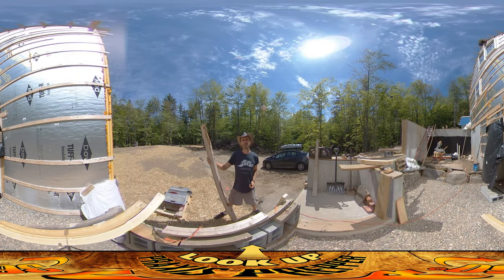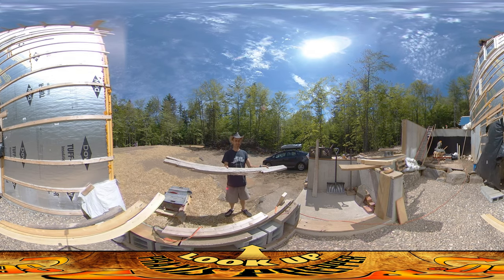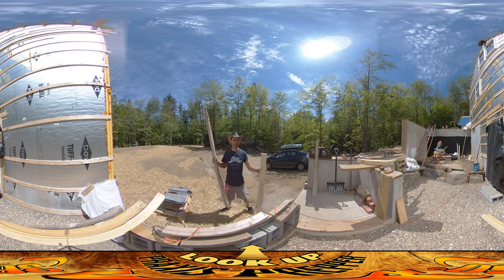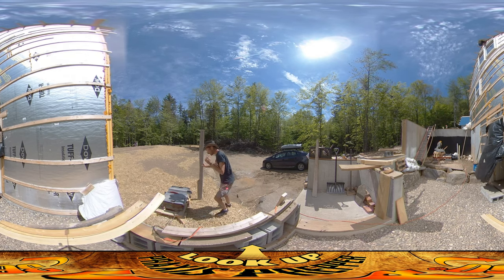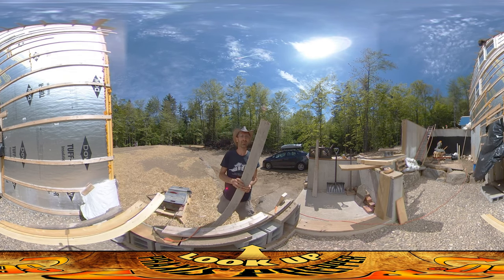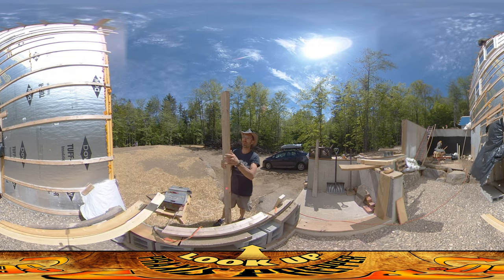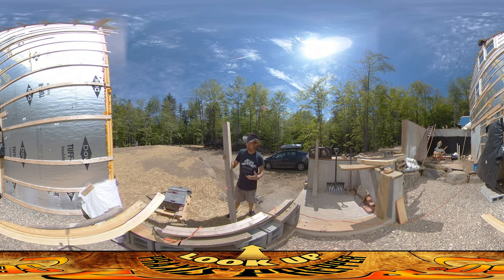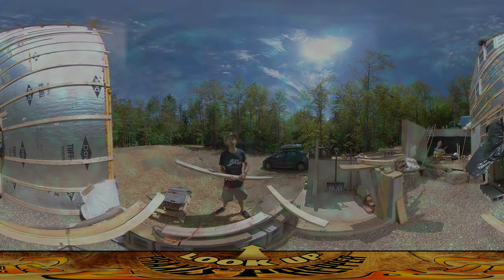Homestead Building - Using Crap Lumber Left on Site from Concrete Guys